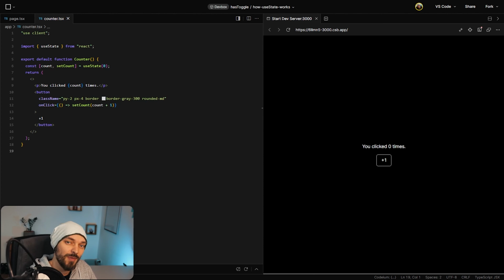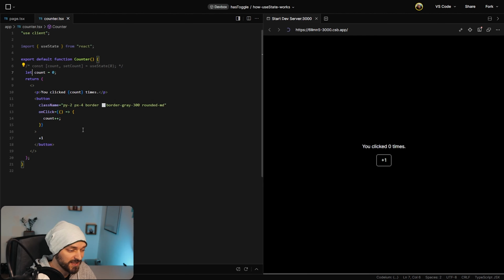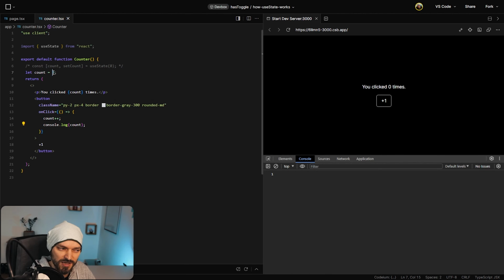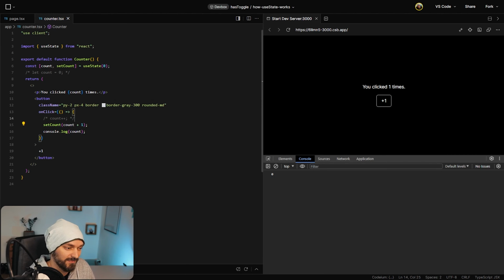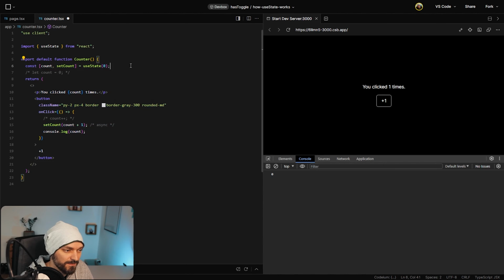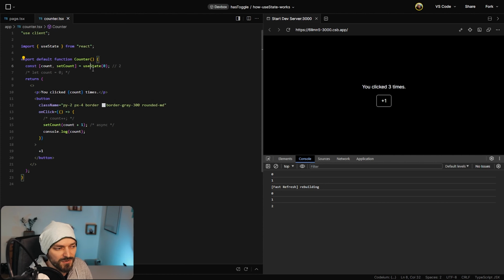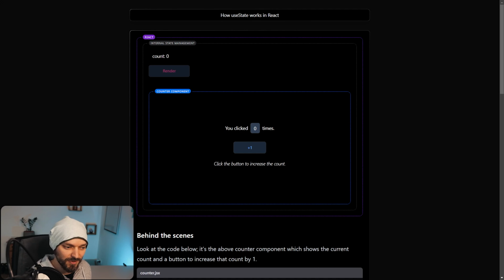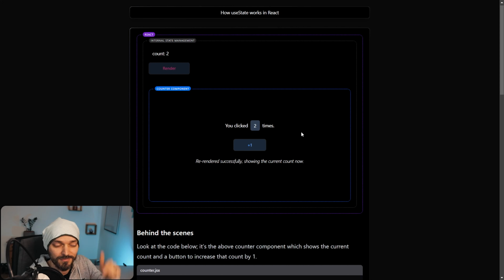How useState works in React (in 6 minutes)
In this short 6-minute guide you will learn how state works in React. Plus, you get a playground to tinker with and see how state visually updates on the site.